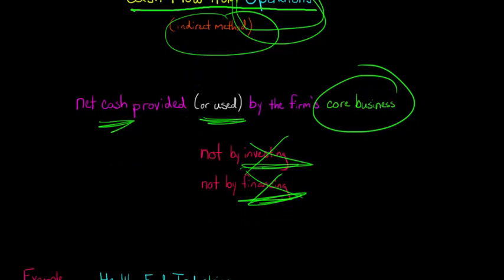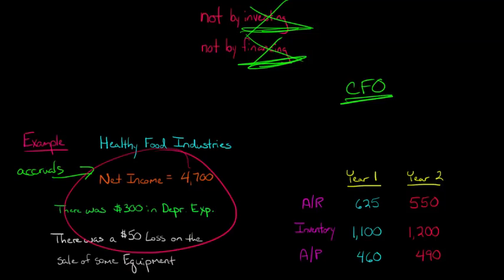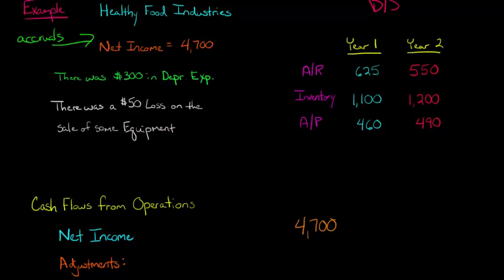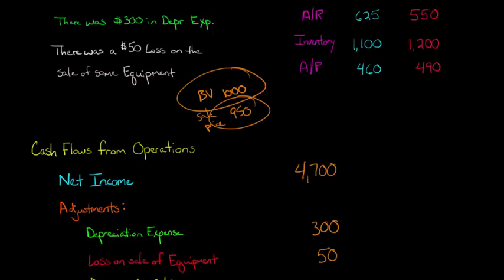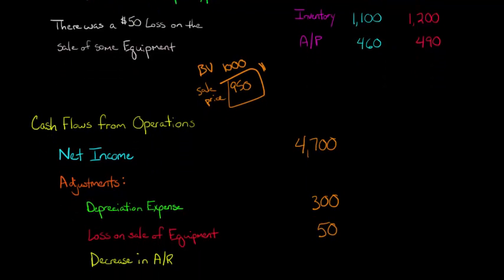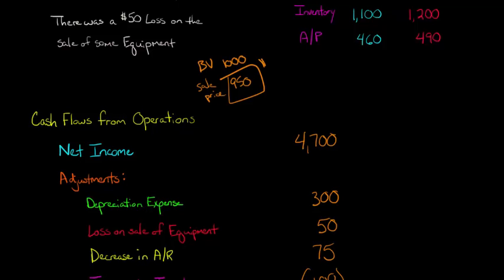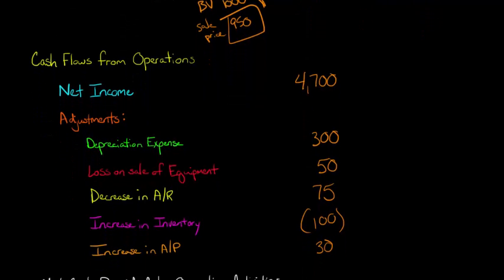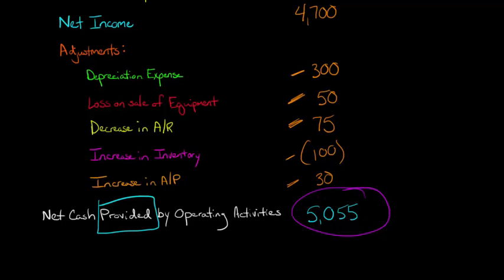Cash Flow from Operations (Statement of Cash Flows)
This video demonstrates how to calculate Cash Flow from Operations (aka Operating Cash Flow) using the Indirect Method on the Statement of Cash Flows.  The video uses a comprehensive example to show how Cash Flow from Operations is computed and explains how Cash Flow from Operations is different from Cash Flow from Investing and Cash Flow from Financing.
ACCESS INDEX OF VIDEOS
CONNECT WITH EDSPIRA
CONNECT WITH MICHAEL
ABOUT EDSPIRA AND ITS CREATOR